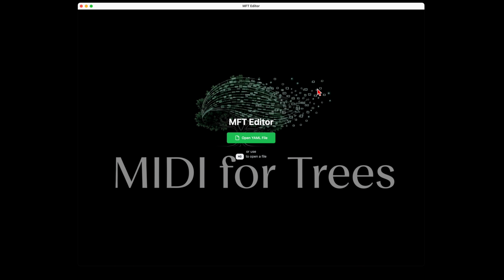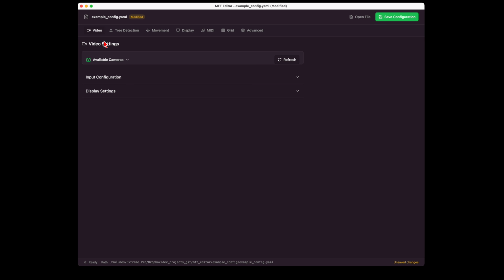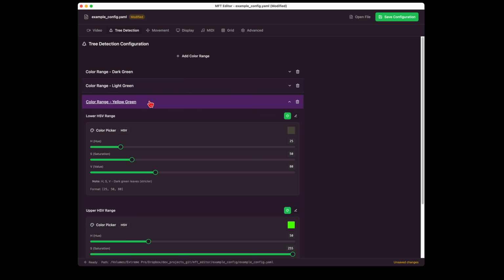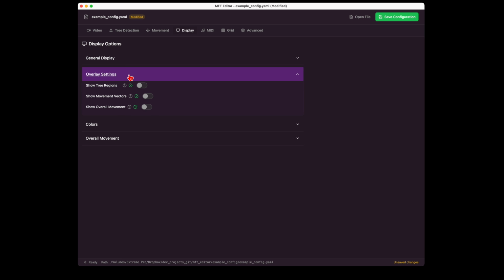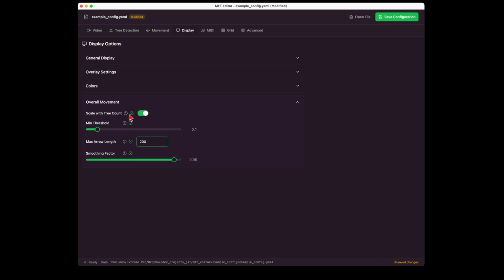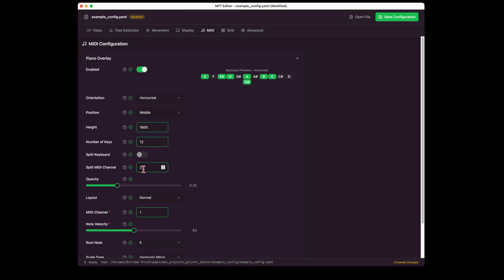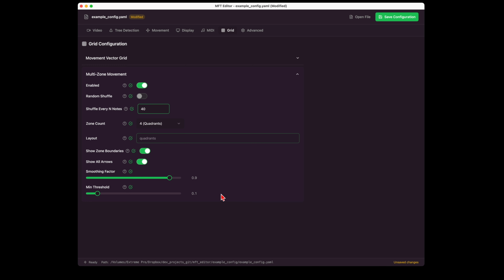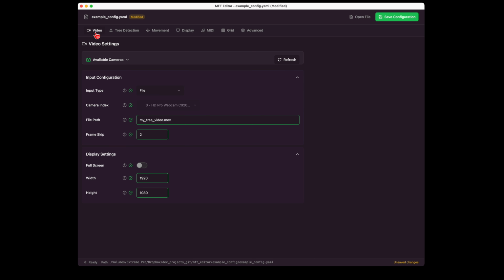MIDI For Trees Editor - Beta Walkthrough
A walkthrough of the beta version of the MIDI For Trees Editor - an app that takes away the hassle of editing MIDI For Trees' YAML config file.